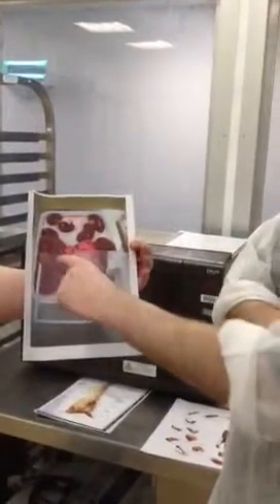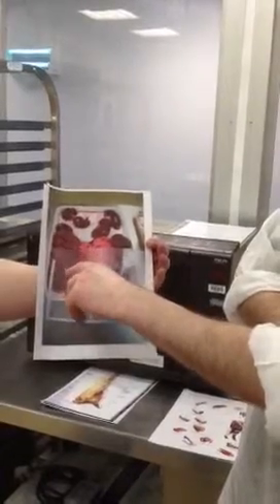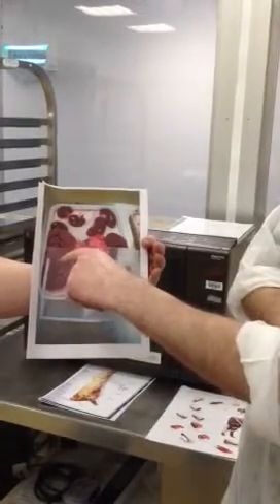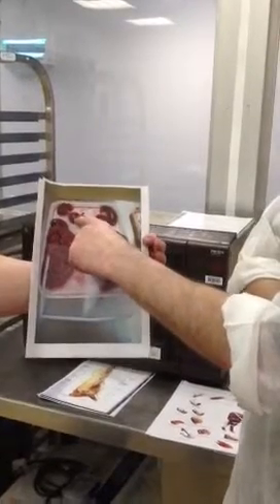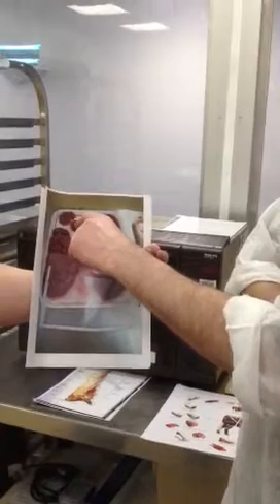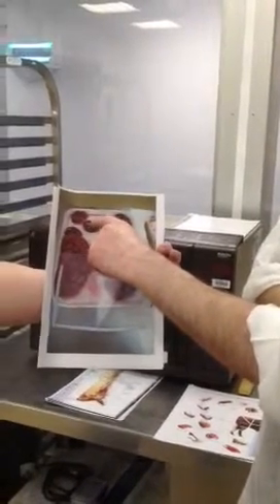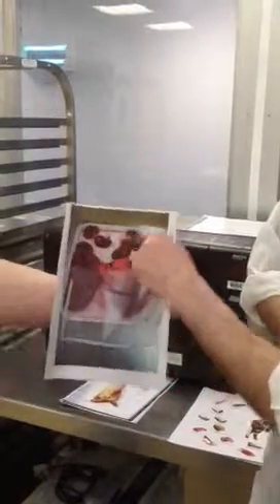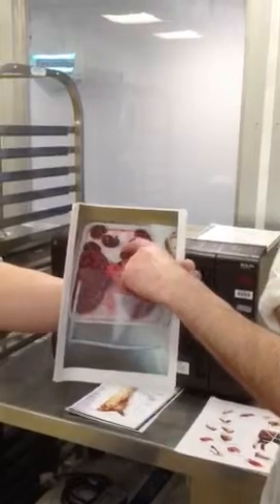Tray of kidneys